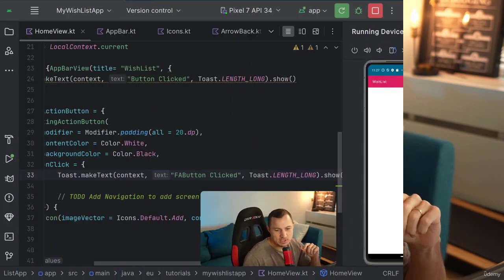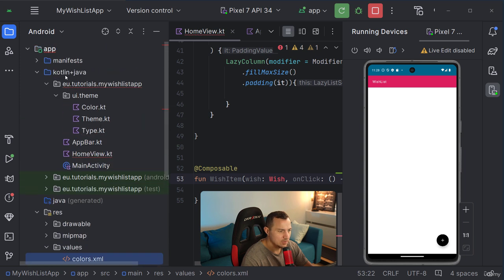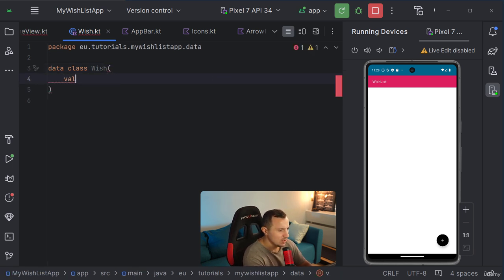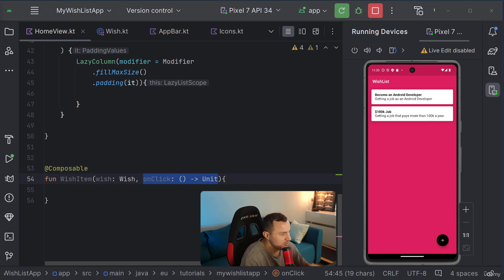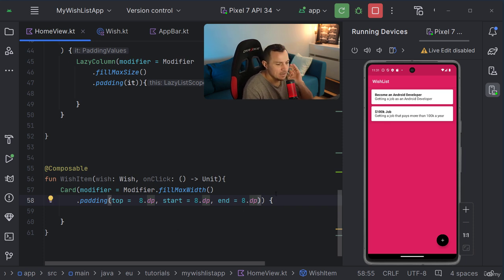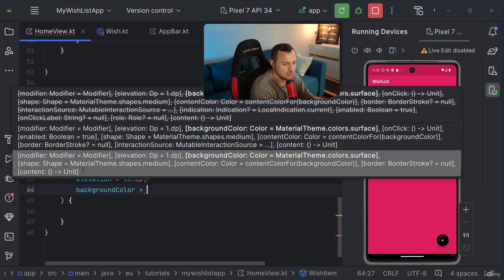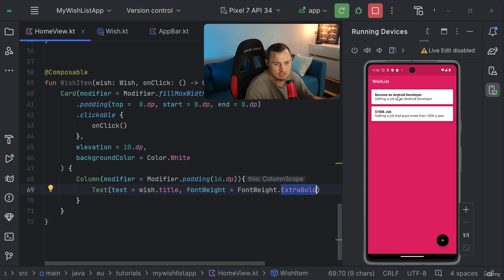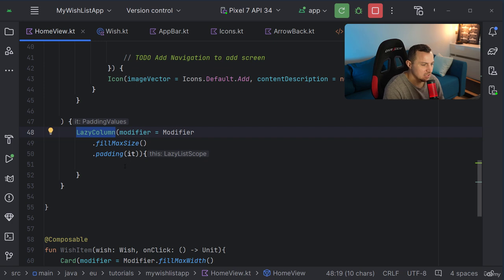179 - Adding our Wish and WishItem